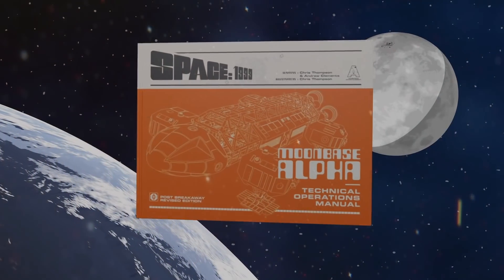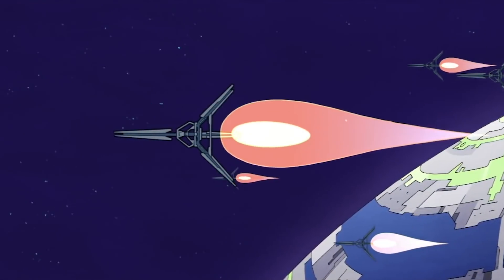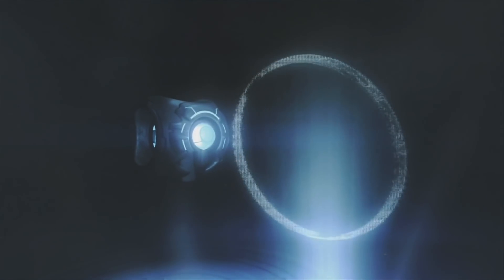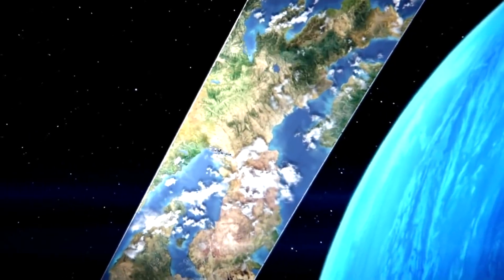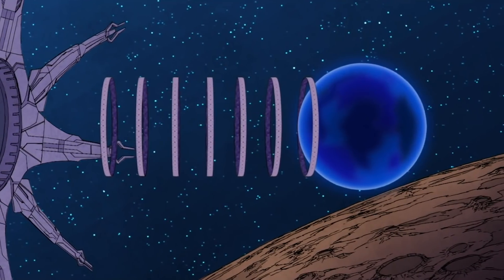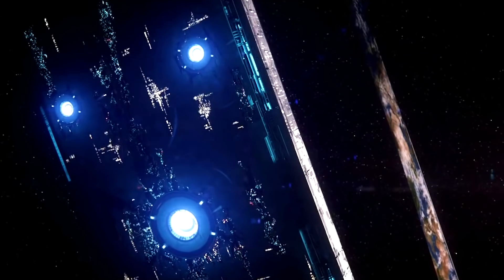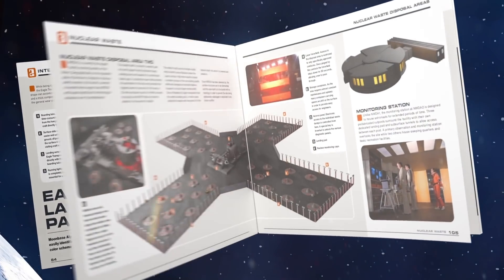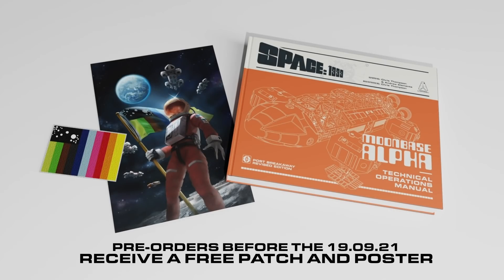Halo Ring | Extended Breakdown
Spacedock breaks down the colossal rings of the Forerunner Halo Array